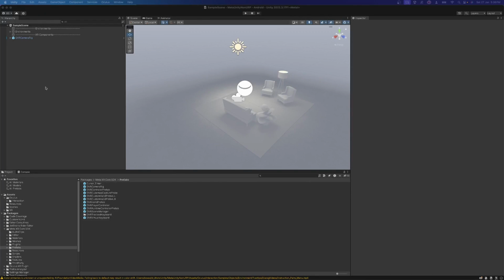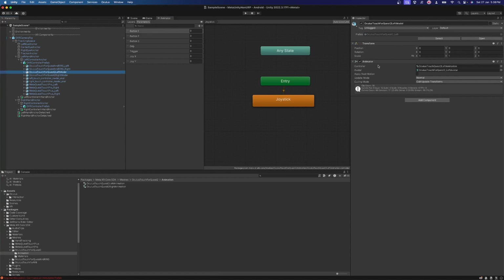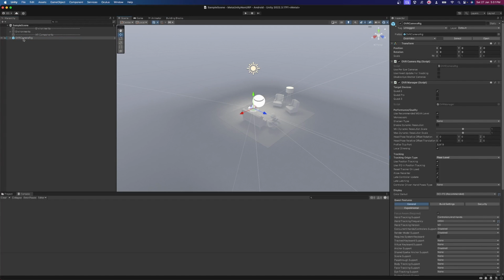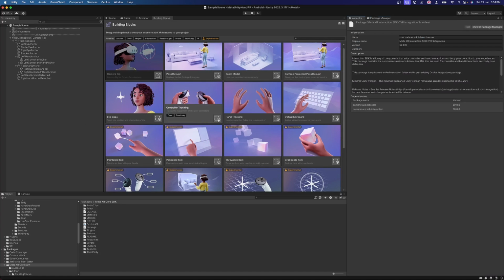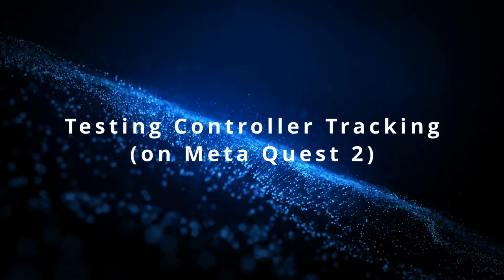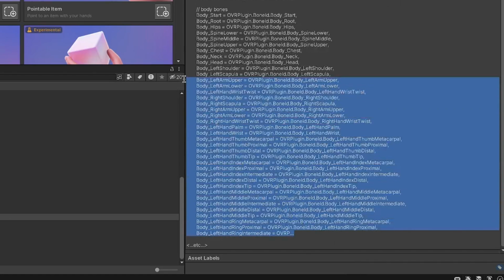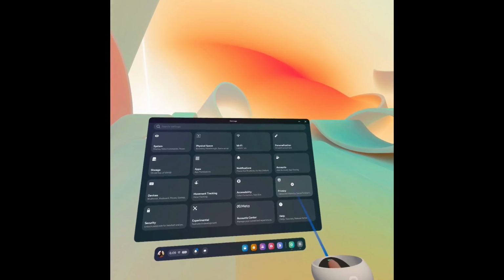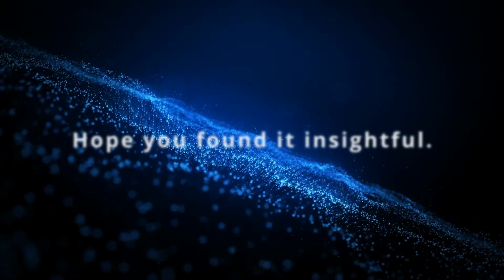How to interact in VR in 2025 with Meta SDK and Unity3D | Hands & Controller | Game5D [Part 2]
*Dive into the world of immersive VR development with Game5D! *

🚀 In Episode 2 of our Meta Quest 2 series, Setup Meta Features Hand Tracking and Controller Tracking using Meta's New Building Blocks

🕶️ Whether you're a seasoned developer or a curious beginner, this tutorial will guide you step-by-step.

How to setup Hands Tracking, How to setup VR Hands tracking building blocks, How to setup controller tracking, Hands Controller Tracking Unity, Meta Building Blocks,
Meta Building Blocks, Hand Tracking, Controller Tracking,
VR Development Tutorial, Unity3D VR Programming, Meta Quest 2 Setup, Virtual Reality Game Development, VR Coding Tips Game Development for Meta Quest Unity Meta Quest 2 Tutorial, VR Programming Basics, How to Develop VR Games, Unity3D for Beginners, Meta Quest 2 Development Guide, VR App Development, Unity VR Project Walkthrough, Game5D Tutorial Series, Meta Quest 2 Coding Tips, Unity3D VR Best Practices, Step-by-Step VR Development in 2024

🧬 *[Chapters]*
00:00 - Intro
00:37 - Adding Controler Tracking (Manual Process)
03:52 - Adding Controler Tracking (Building Blocks)
07:33 - Issue with Meta XR Building Blocks (on MacOS)
09:34 - Testing Controller Tracking
10:37 - Adding Hand Tracking (Building Blocks)
14:27 - Enabling Hand Tracking
15:45 - Testing Hand Tracking
16:42 - Conclusion